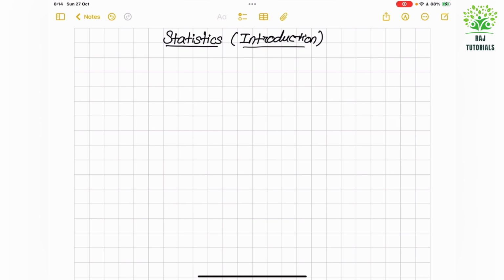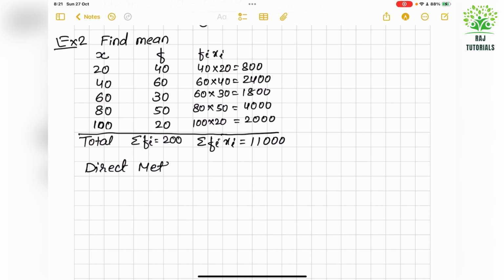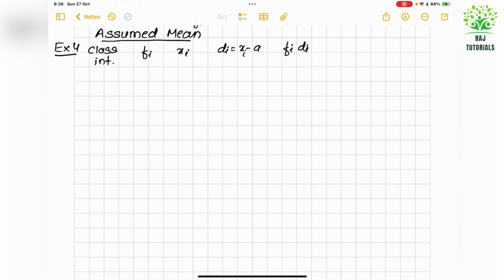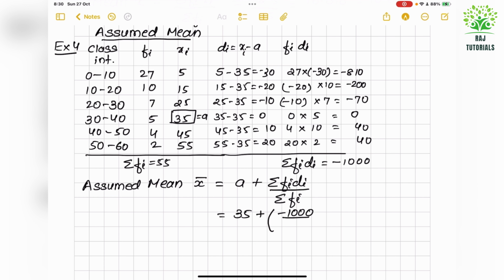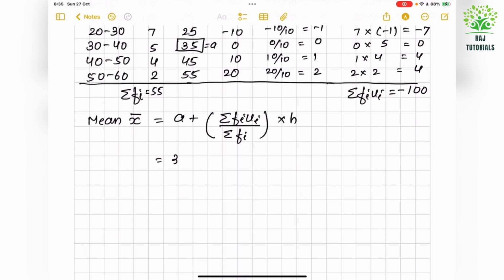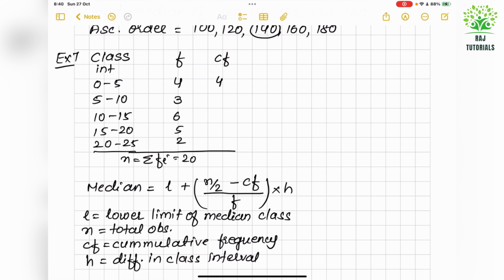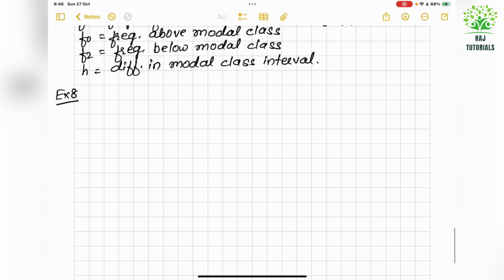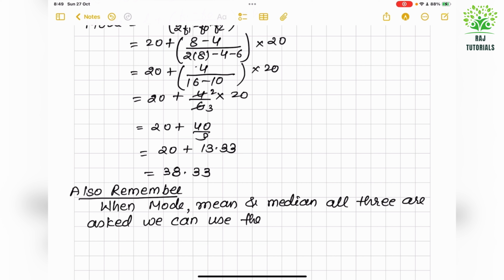STATISTICS INTRODUCTION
Statistics | Introduction Part 1 | Chapter 13 | Class 10 Maths | NCERT